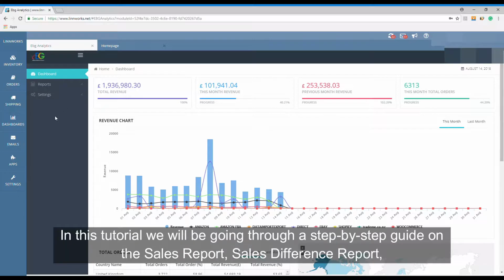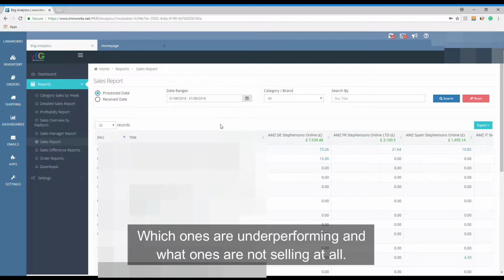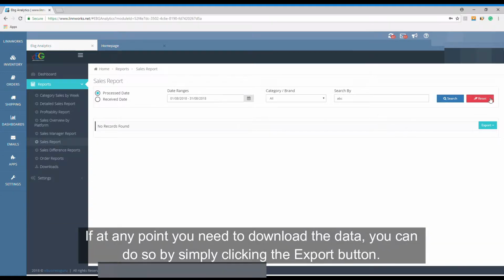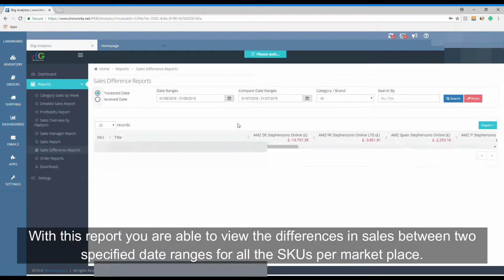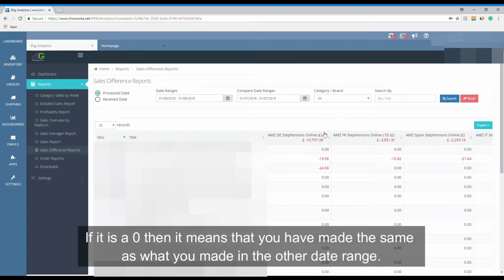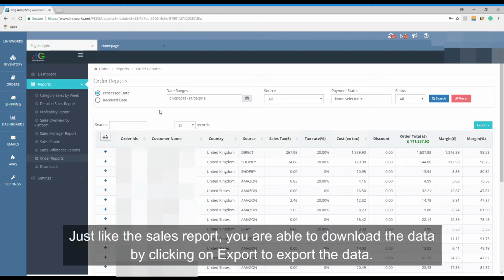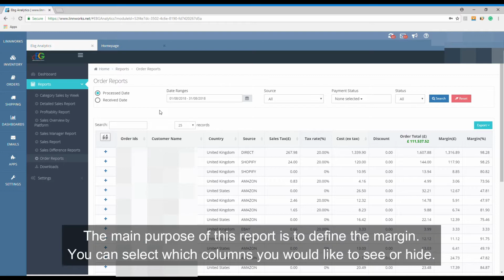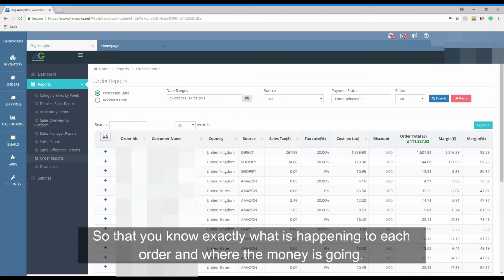Barry Analytics Tutorial | Part 4.3 - Reports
Barry Analytics Reporting app for quick and in-depth analysis for all your marketplaces, integrated with Linnworks. Everything you need to know about the Sales, Sales Difference, and Order Reports of Barry Analytics.

eBusiness Guru is a Linnworks app specialist company and is a leading eCommerce agency, specialising in eCommerce services, web design, and digital marketing. We have produced apps that enhance the Linnworks platform. Our Apps have been proven to increase sales and improve your customer’s experience while saving you time and money by managing your listings, stock, prices and deliveries.